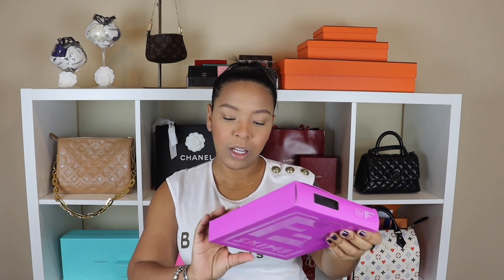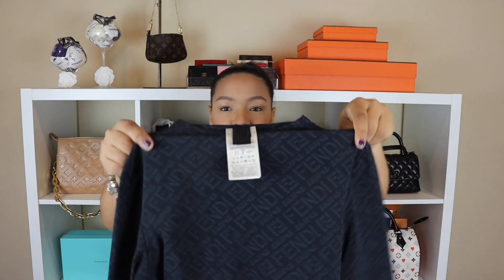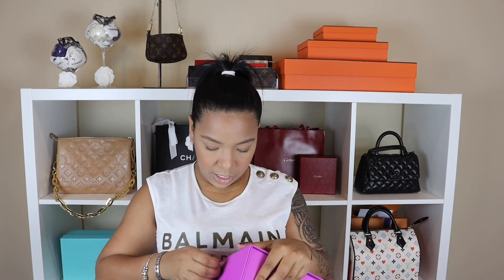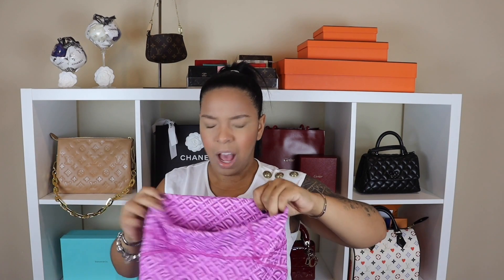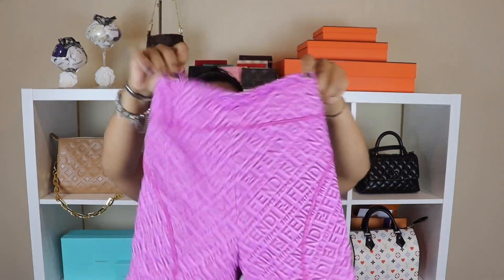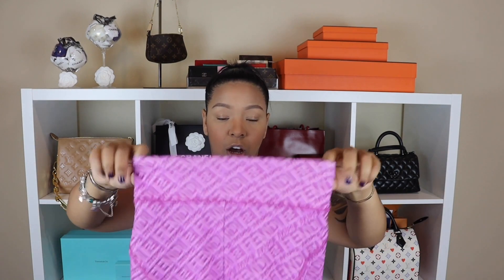FENDI X SKIMS UNBOXING HAUL | WHAT I GOT | + BURBERRY UNBOXING.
~ PREVIOUS VIDEOS ~

XOxo .♡♡♡